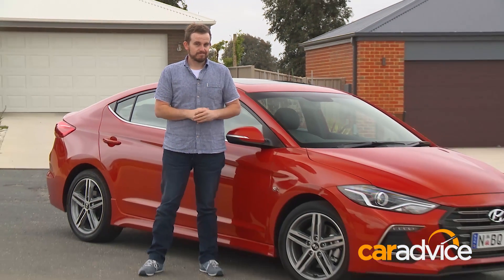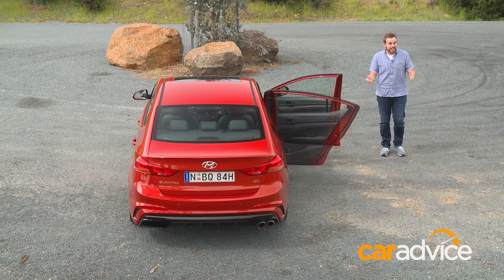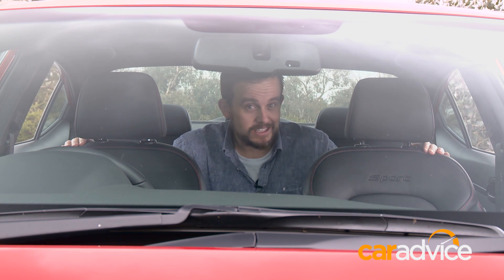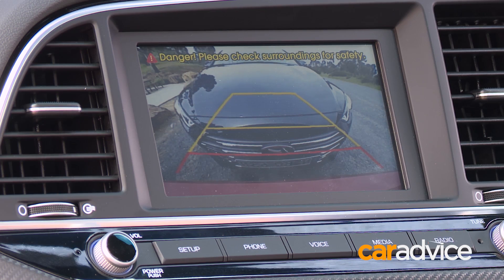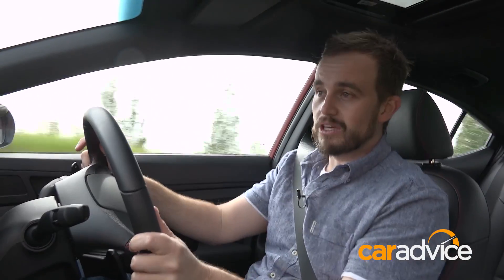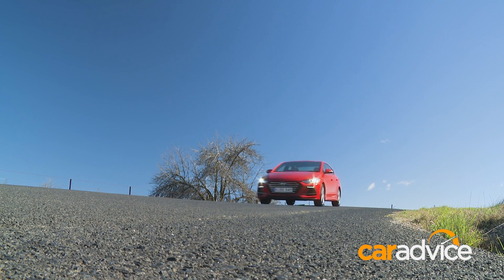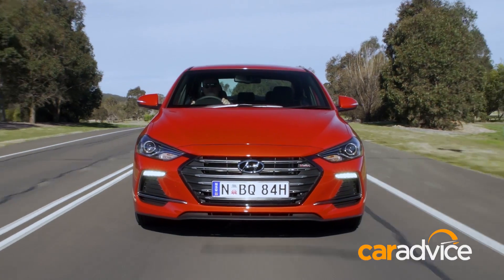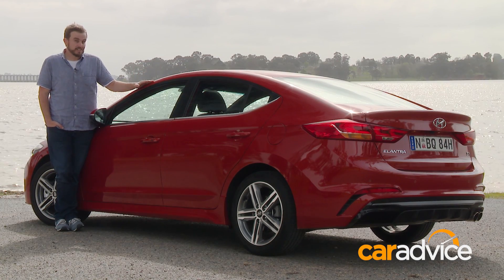2017 Hyundai Elantra SR Launch Review | CarAdvice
Who on earth wants a small, warmed-up sedan like this – the 2017 Hyundai Elantra SR?

According to Hyundai Australia, there’s a chance that several thousand people do. In fact, the Elantra SR’s competitive set – including the Mazda 3 SP25, Nissan Pulsar SSS, Holden Cruze SRi-V and the recently released Honda Civic – accounts for a decent share of small car sales.

Remember the small car segment is massive in its own right, so even a seemingly small slither of the pie could equate to a decent boost in sales.